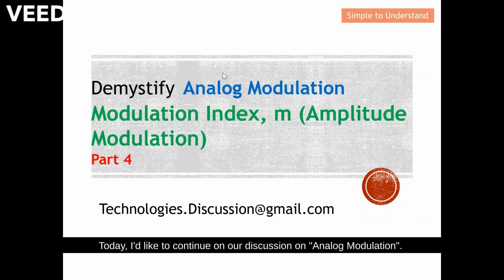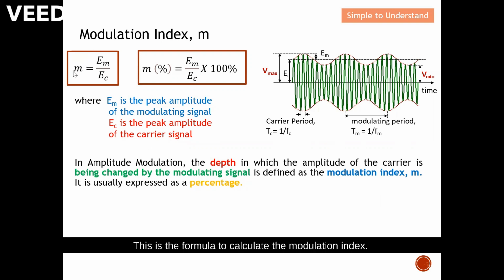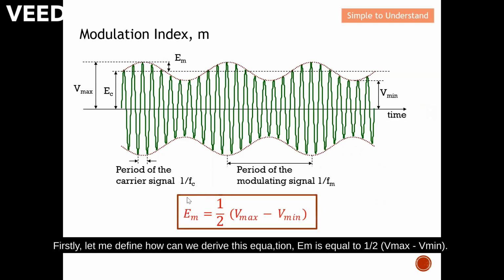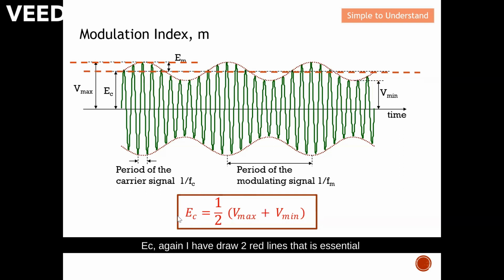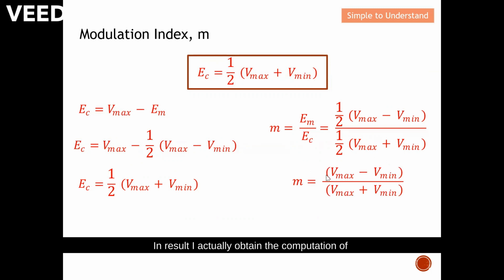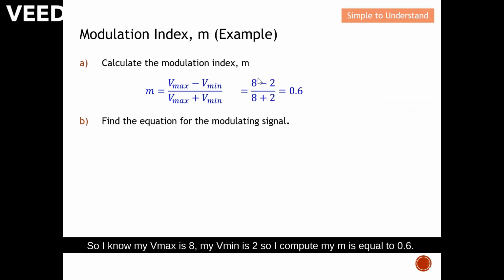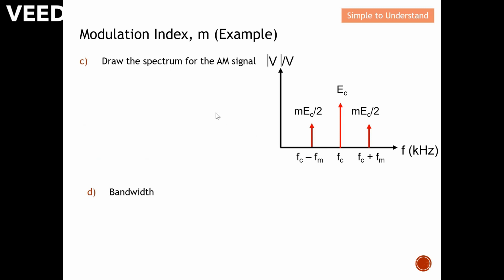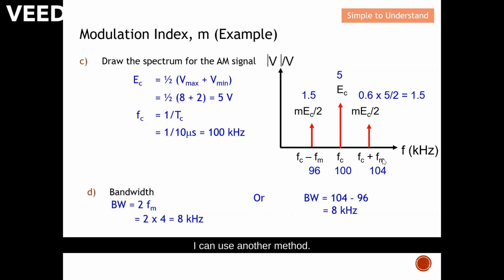Amplitude Modulation #4. How the Modulation Index, m Changes the Amplitude of AM Modulated Signal.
Amplitude Modulation playlist. Watch these video to understand more on Amplitude Modulation.

AM #4. How Modulation Index, m Affects Amplitude of Modulated Signal in Amplitude Modulation.

Derive the Formula of Modulation Index.

In Amplitude Modulation, the depth in which the amplitude of the carrier is being changed by the modulating signal is defined as the modulation index, m.  It is usually expressed as a percentage.